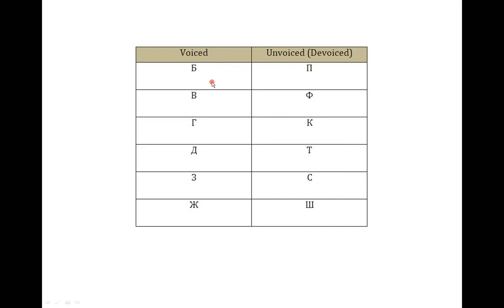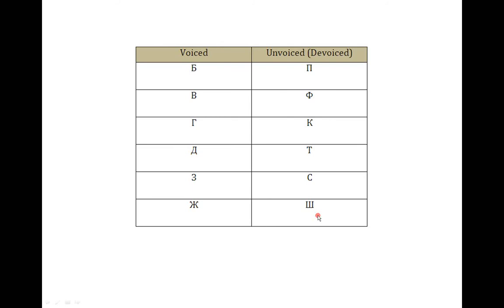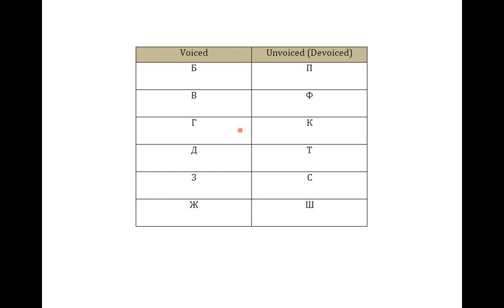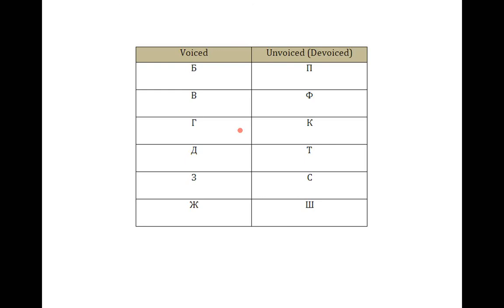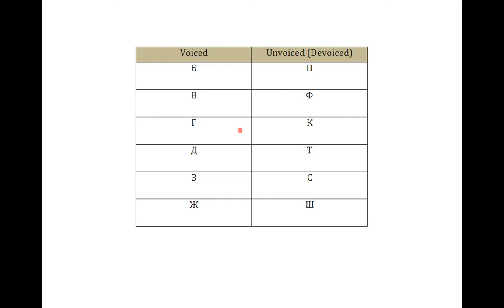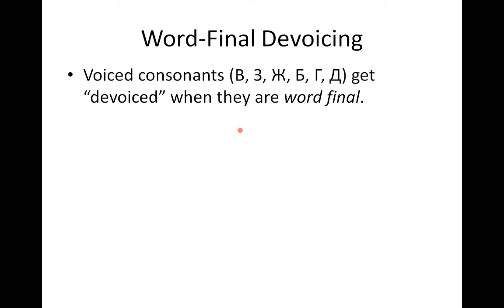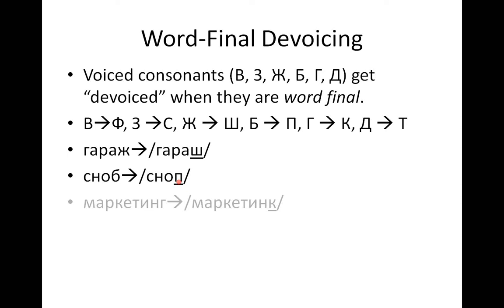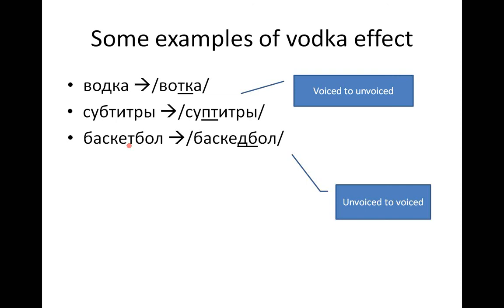Voiced and Unvoiced Devoiced consonants in Russian